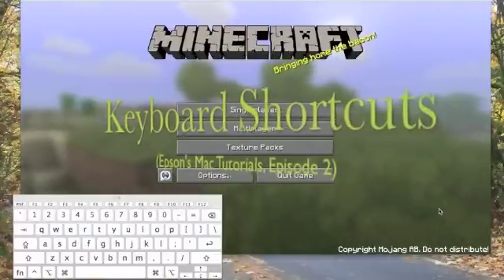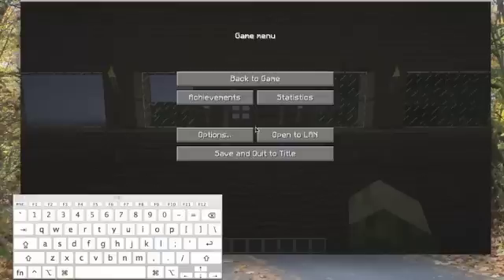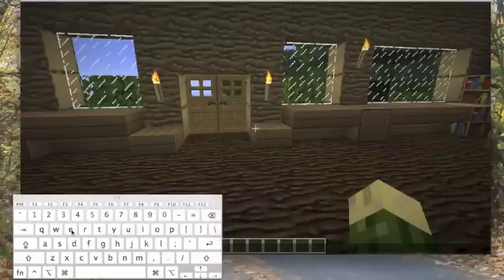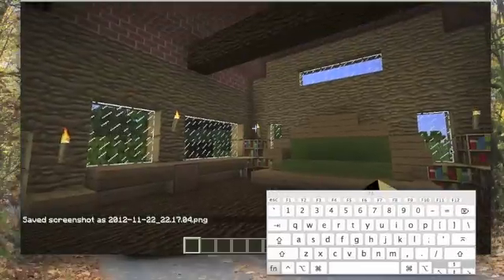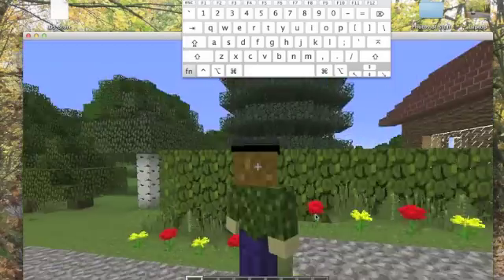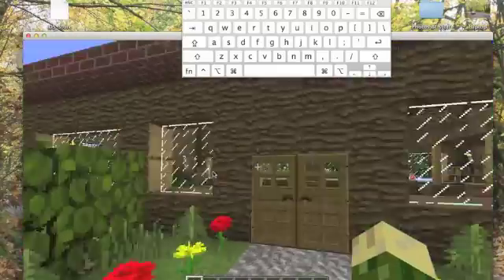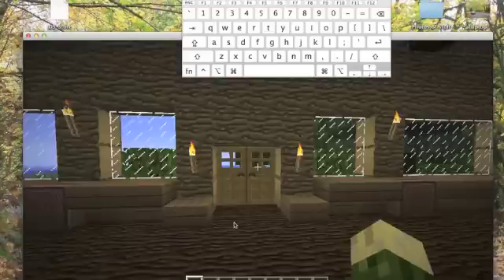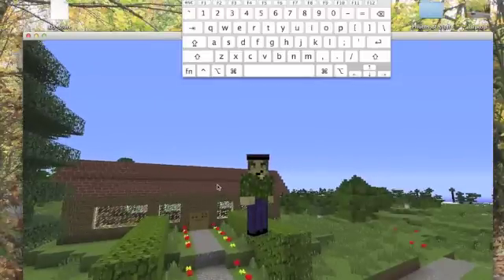Minecraft Keyboard Shortcuts (Minecraft Mac Tutorials)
Thank you for making this the most popular video on my channel!  (Even if it is a tad outdated- This was recorded in version 1.4.5)

If you have a moment it would be greatly appreciated if you could check out some of my other content as well.

At this point in time I upload mostly Team Fortress 2 videos, but I'll do in something else now and then.

Things I missed, or that have changed:

There are additional functions that can be accessed by pressing F3 at the same time as other keys, which have been added since this video was made.

F8 Toggles Cinematic Camera, which makes your cursor movement all slow and wonky.
Smoother for taking shots panning over a build or something if you're recording a clip.